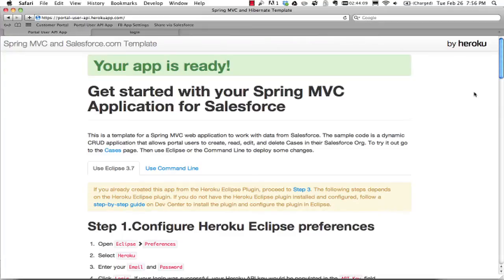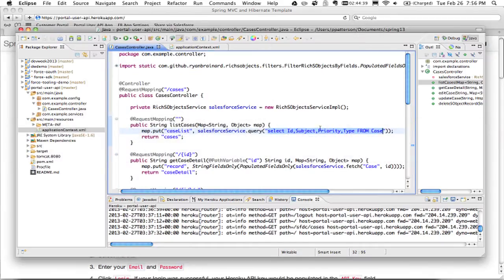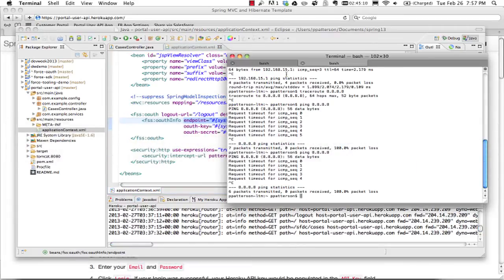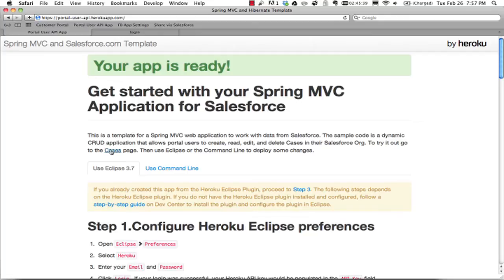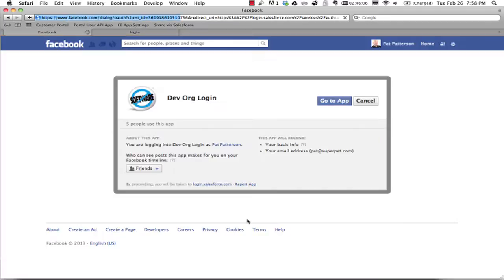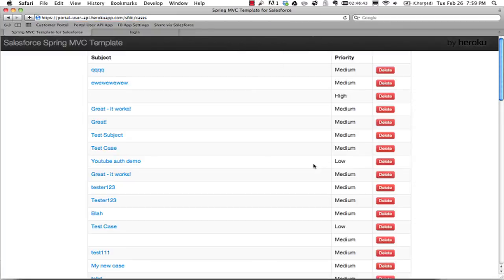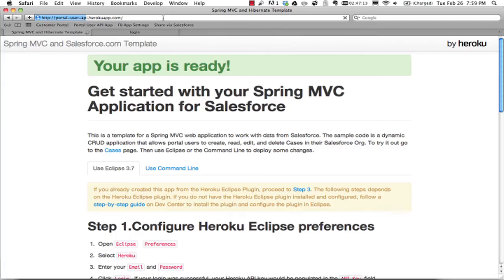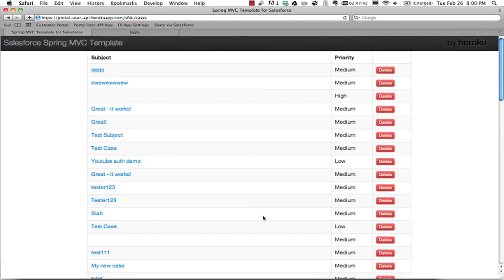OAuth For Portal Users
This video shows how connected apps can now authenticate Salesforce Portal users via OAuth 2.0, obtaining a token with which to access Force.com APIs on their behalf.

for details.